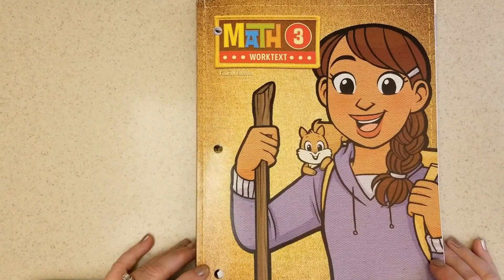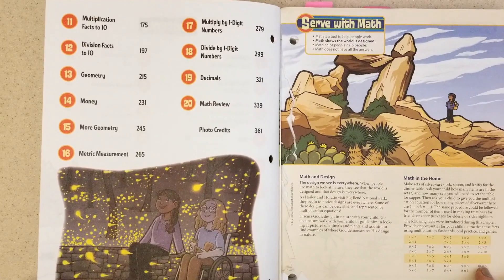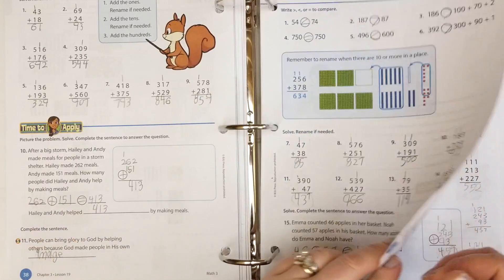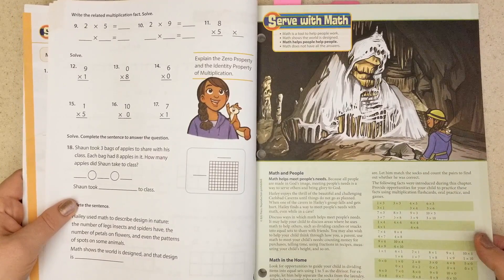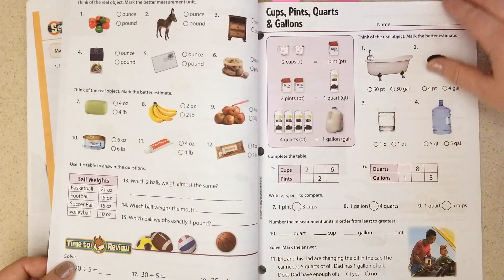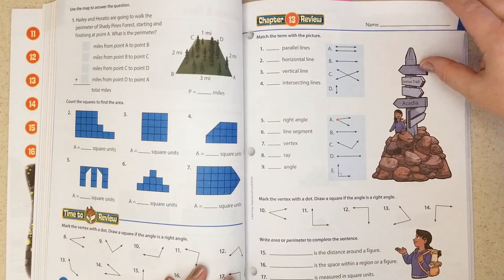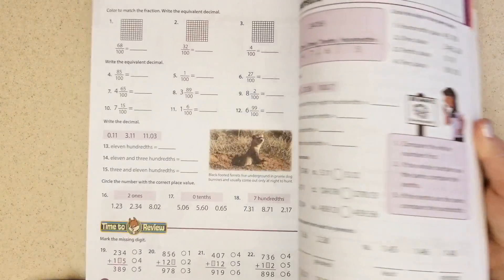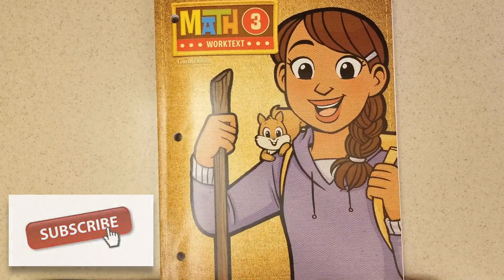HOMESCHOOL MATH CURRICULUM GRADE 3 || BJU 3 FLIP THROUGH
Homeschool 3rd Grade Math Curriculum || FLIP THROUGH
↓↓↓ CLICK TO SEE MORE INFO ↓↓↓

Hello guys! Today's video, I am sharing our homeschool math flip through for third grade!

BJU Math 3

AMAZON STORE:

Hello, my name is Lindsay and welcome! I am a homeschool mom of two! My channel has a little bit of everything from our homeschool journey, curriculum reviews, planning, unit studies, morning basket ideas, book reviews & more!

Everything I review and share on here are based on my genuine thoughts and opinions.